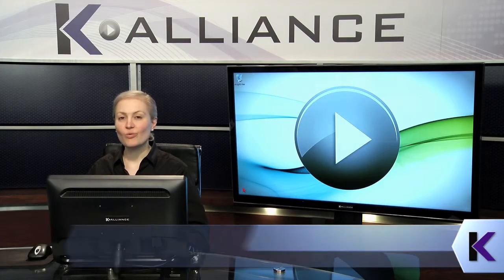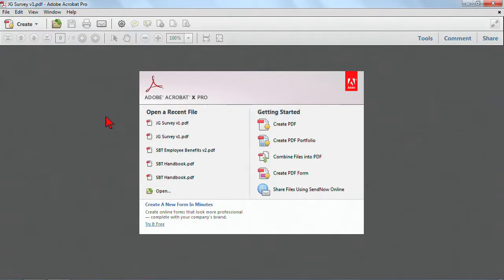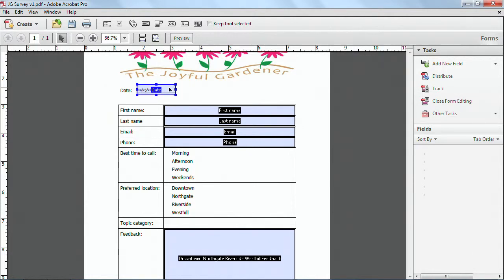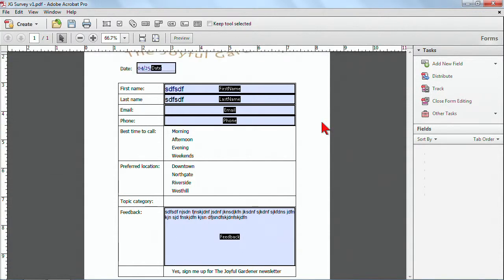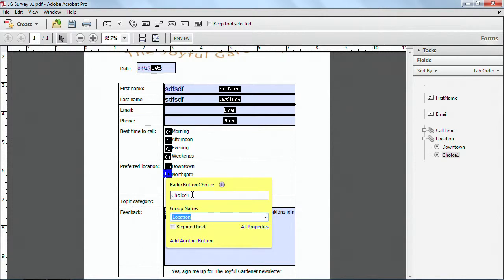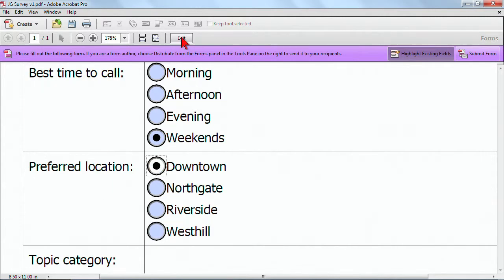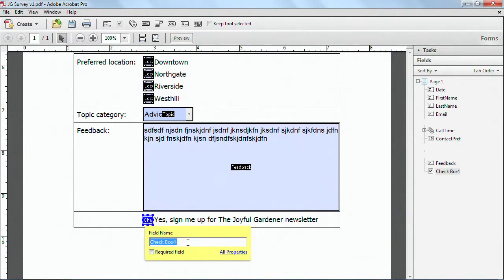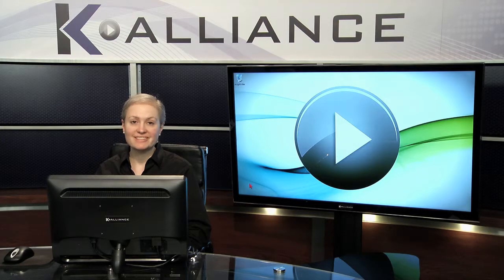Adobe Acrobat X Tutorial: Creating Forms with Acrobat | K Alliance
Learn how to create forms in this Adobe Acrobat X training video. Contact K Alliance for more info. - 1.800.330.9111